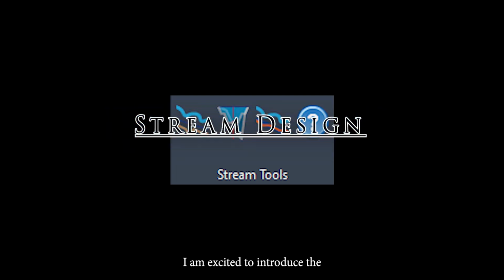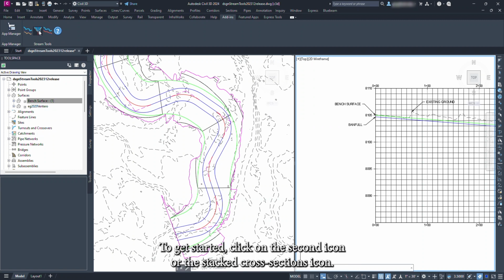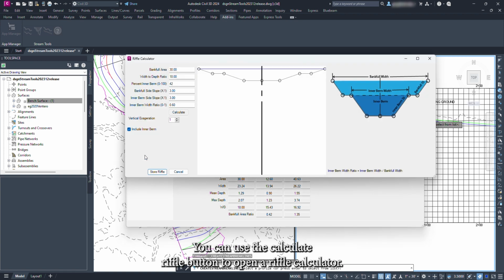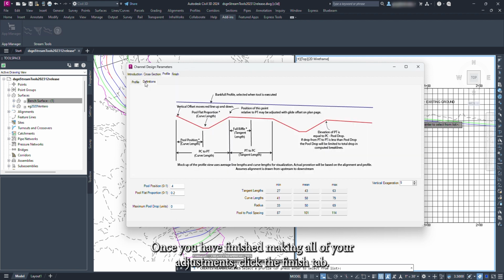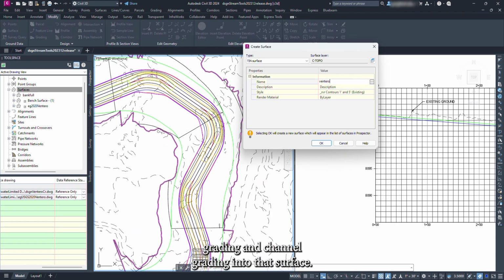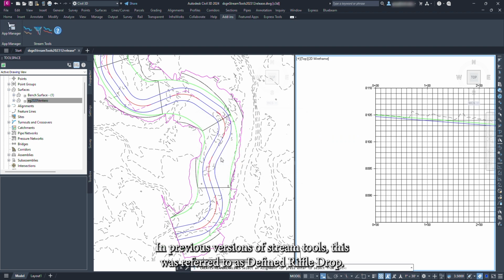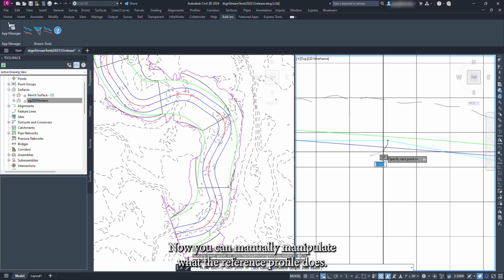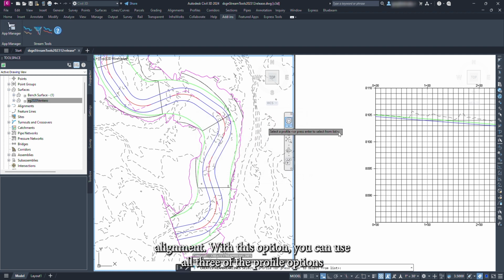Riffle Pool grading using Stream Tools 2.0.0 in Civil 3D (December 2023 release)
Stream Tools 2.0.0 brings increased functionality to the Stream Tools Program. Use Stream Tool for three-dimensional (3D) stream channel design in Autodesk's Civil 3D environment.

Chapters
0:00 Introduction
0:32 Stream Tools
1:00 Riffle Pool Glide/Defined Pool Drop
1:44 Innerberm removed
2:37 Save Stream Tool Parameters
3:47 Project 3D Polyline to Profile
4:12 Riffle Pool Glide/Follow Bankfull Profile
4:52 Reference Profile
5:21 Riffle Pool Glide/Reference Profile
6:07 Finale